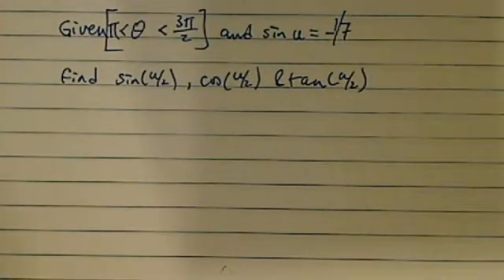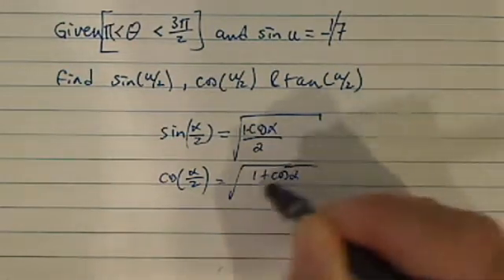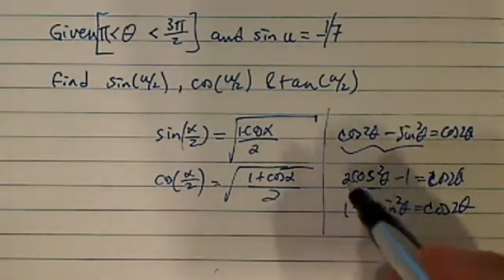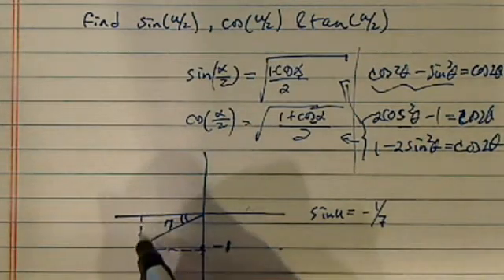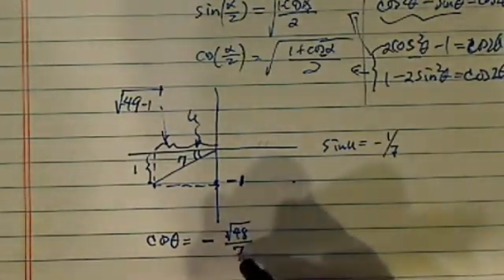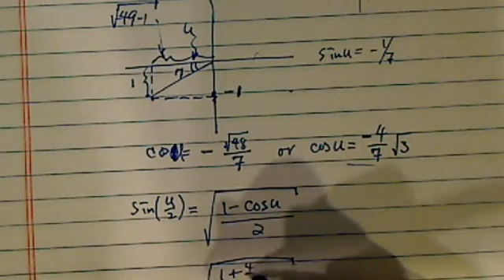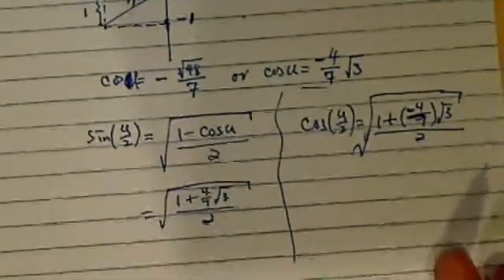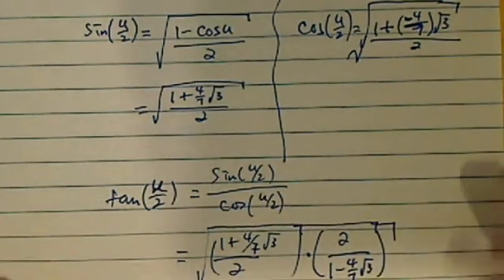*Trigonometry half angles? u is in the interval (pi, 3pi/2), sin(u) = -1/7 What is sin(u/2)?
Trigonometry half angles?
u is in the interval (pi, 3pi/2), sin(u) = -1/7

What is sin(u/2)?

What is cos(u/2)?

What is tan(u/2)?